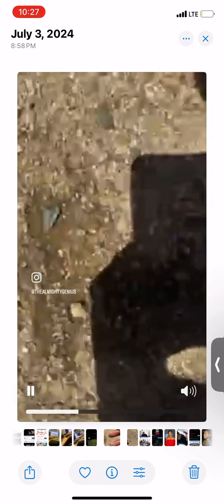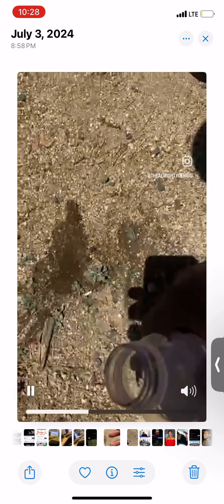Noel Yakubu explains his theory sandrock central tendency pt2